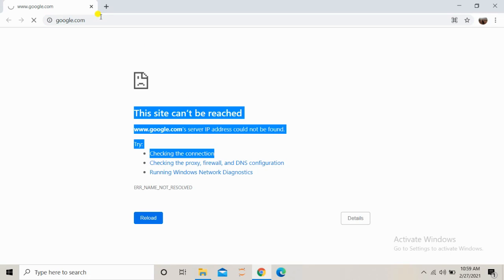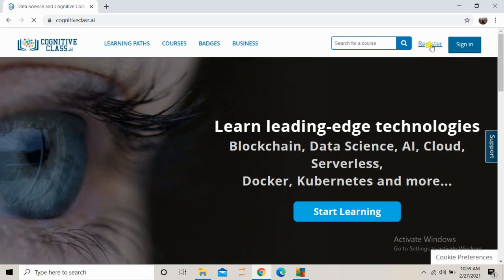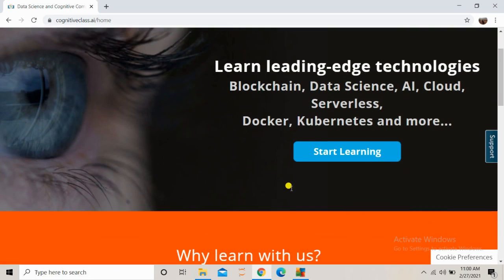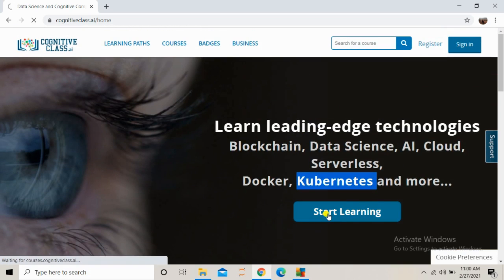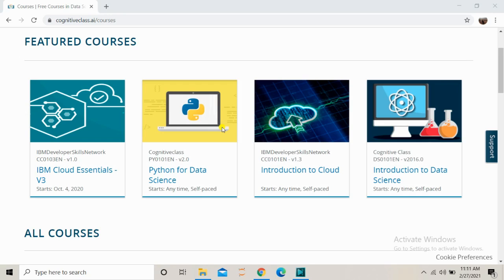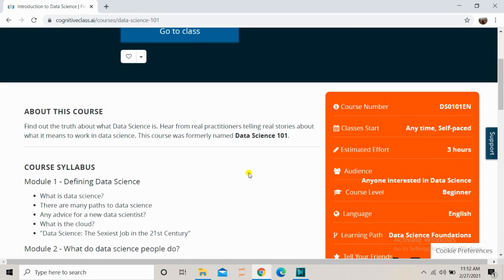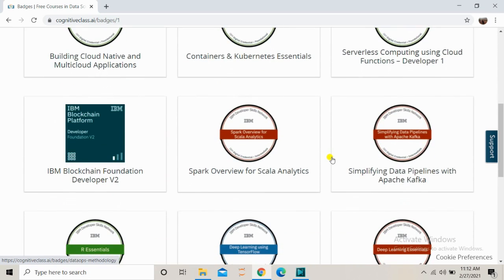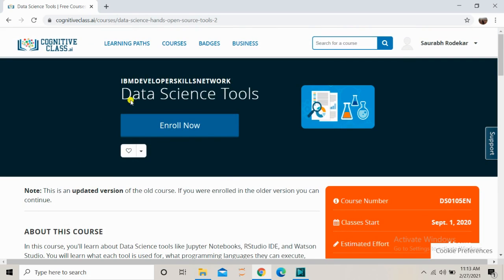How to do IBM data science, blockchain course for free | Certificates | Badges | Happy Learning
Cognitive Class is an online school offering courses which teach data science, AI, and computing. As a prior student who’s completed multiple courses I would like to share my experience with potential newcomers.

Perhaps you’re interested in Cognitive Class for its data science curriculum. Especially, because they’re formerly known as Big Data University“, so data science is what they really specialize in

How to recover deleted contacts and lost contact | Deleted mobile number वापस कैसे प्राप्त करें 2020